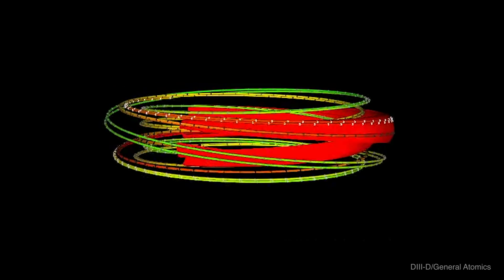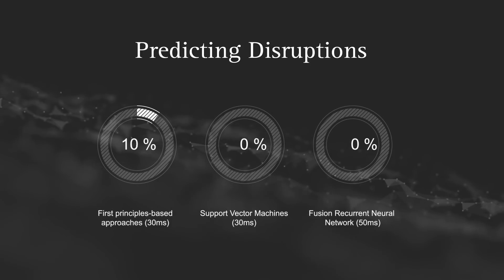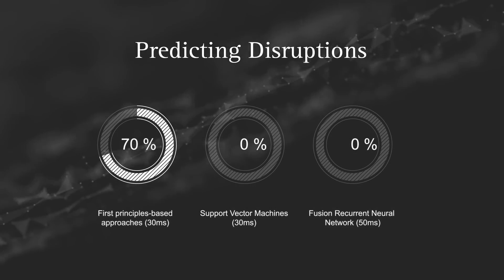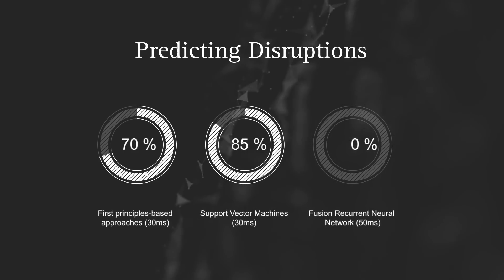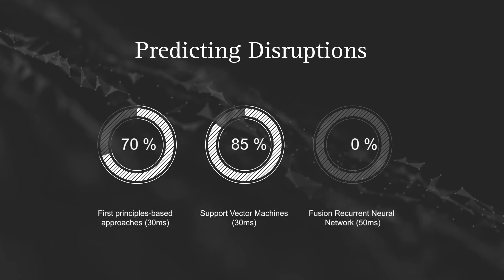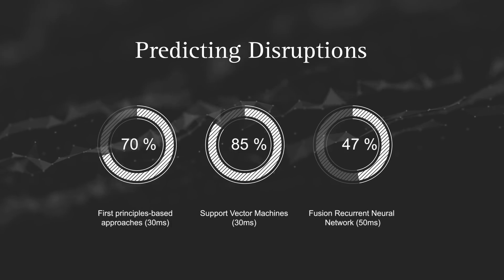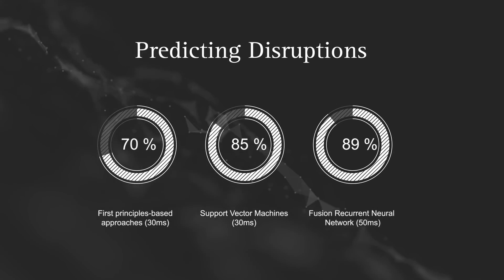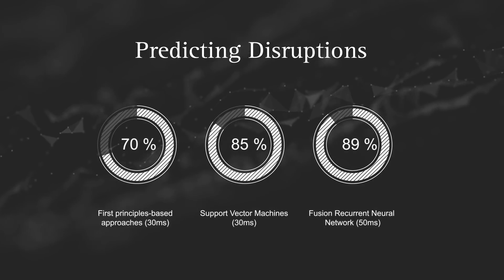The Path to Safe Fusion Energy through Deep Learning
When the plasma inside a fusion reactor becomes unstable, there can be a release of energy that seriously damages the reactor. Key to preventing damage is predicting when these disruptions are about to happen. Professor William Tang of Princeton has successfully created a neural network that predicts these disruptions to a high level of accuracy, and was invited to give a talk at SDSC on his work.

Tang's neural network is tuned specifically to predict disruptions, but the techniques used to train the neural network have crosscutting applications to other areas of scientific interest like cancer research.

More about Professor Tang's research has been published in the journal Nature...
Predicting disruptive instabilities in controlled fusion plasmas through deep learning